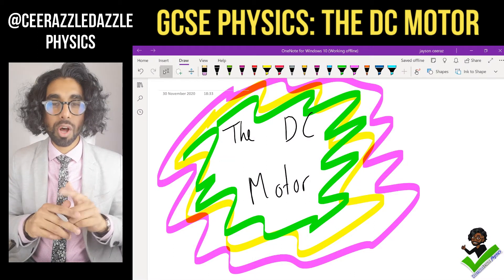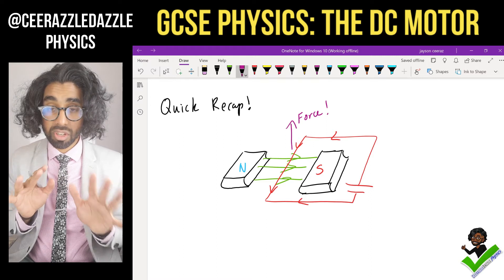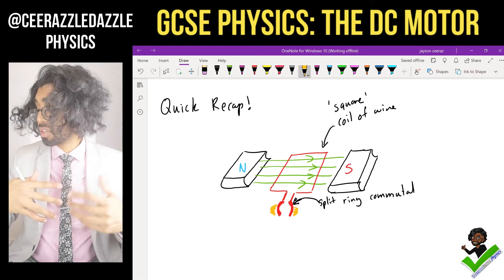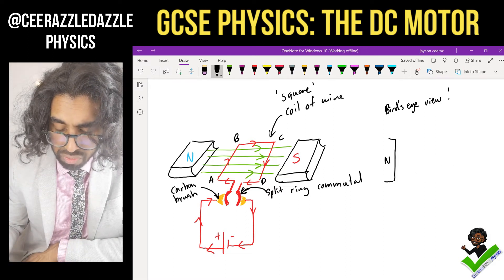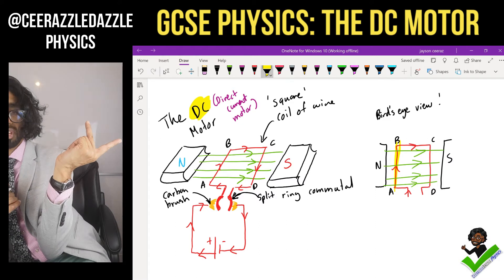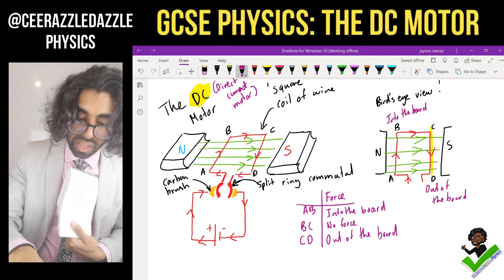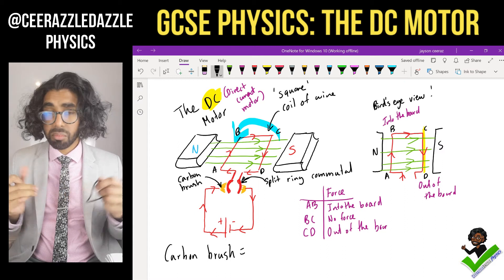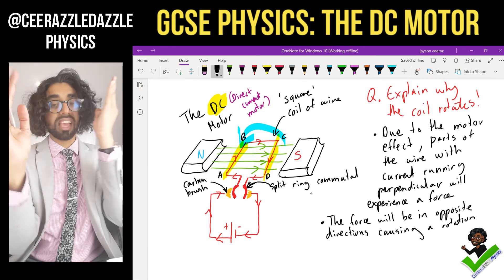GCSE Physics 9-1: The DC Motor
Regards
CeerazzleDazzle